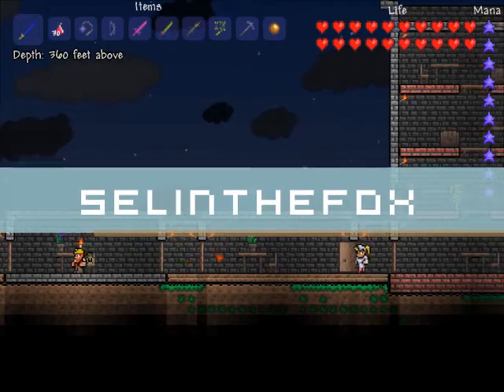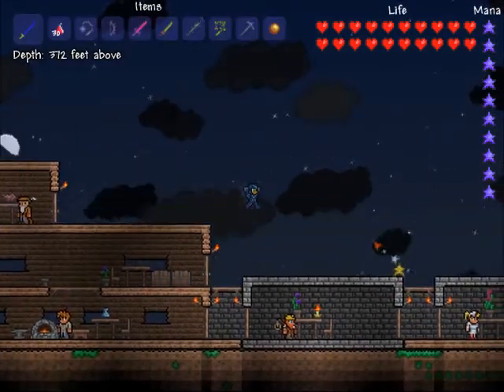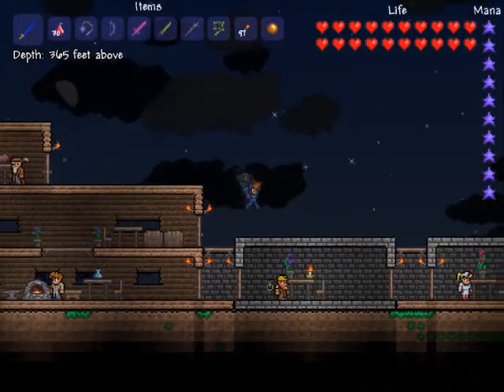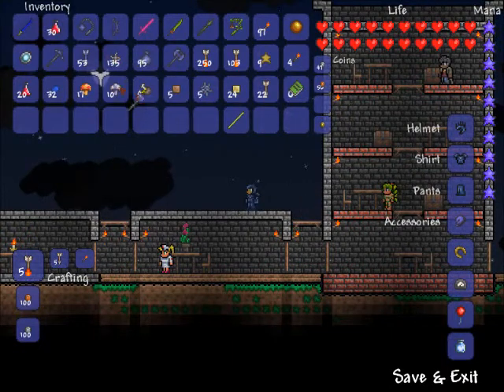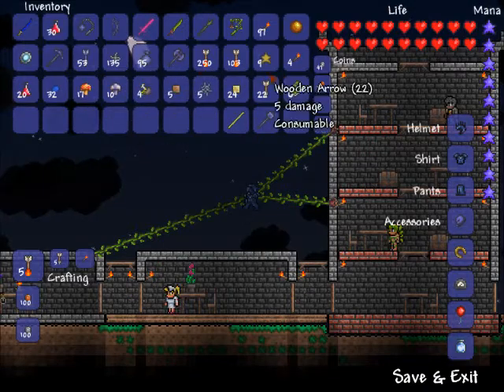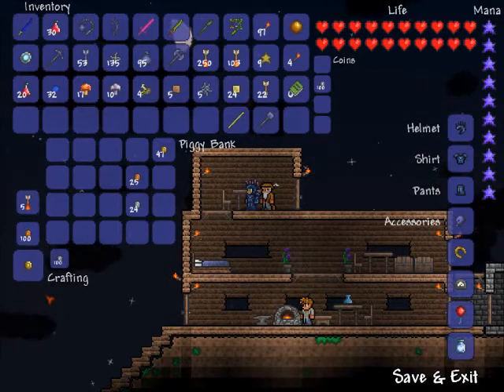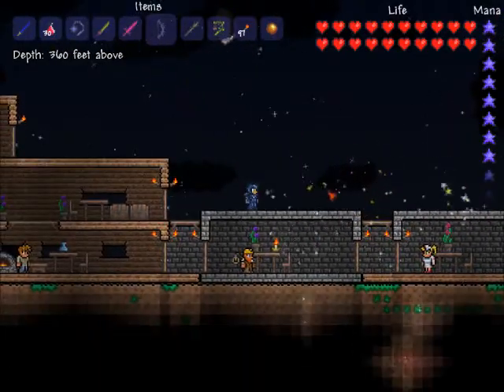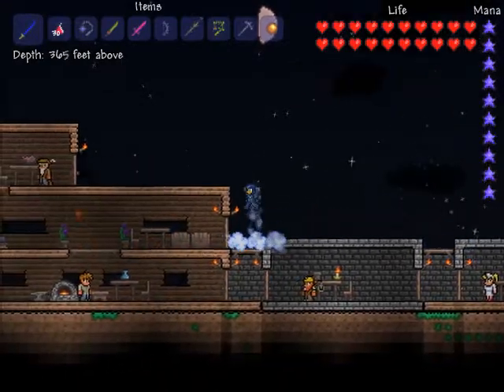Terraria: Slight update for the channel!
Just a slight update for my channel on Terraria :D

Song in intro/outro:
Coldplay - Lovers in Japan (Osaka Mix)